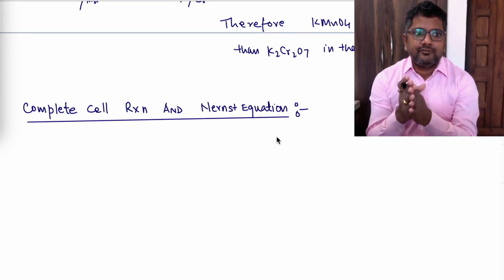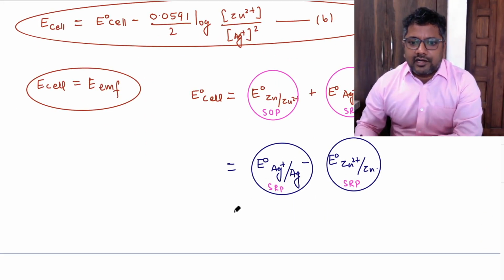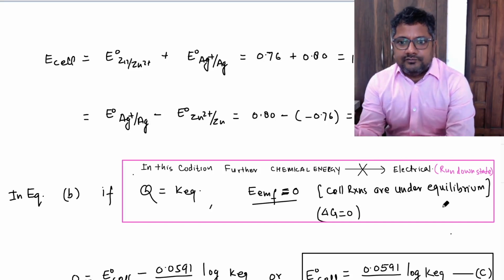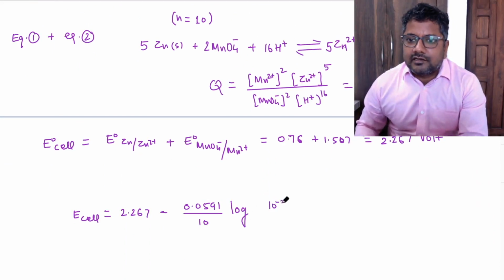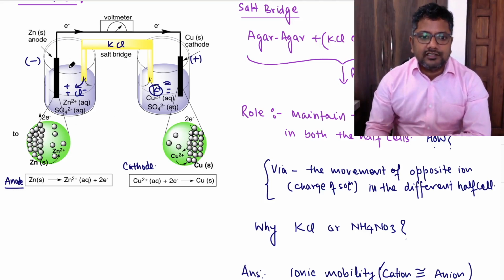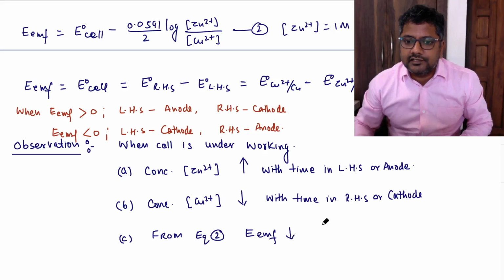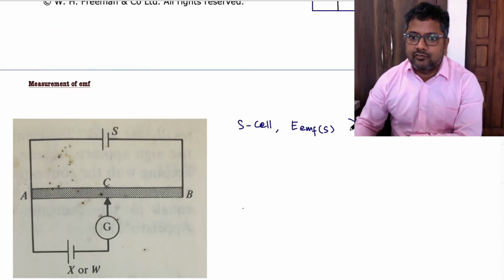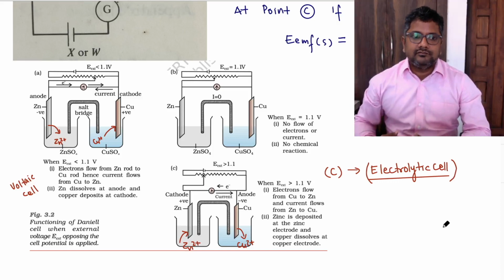41 XII ELECTROCHEMISTRY 7